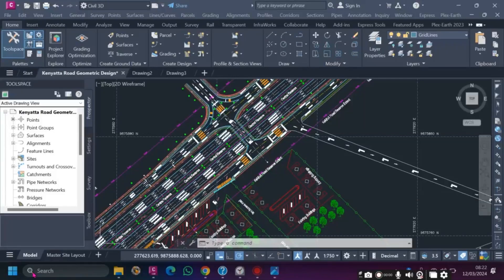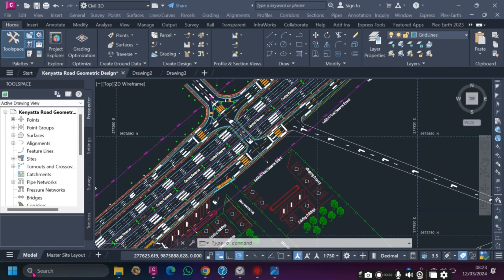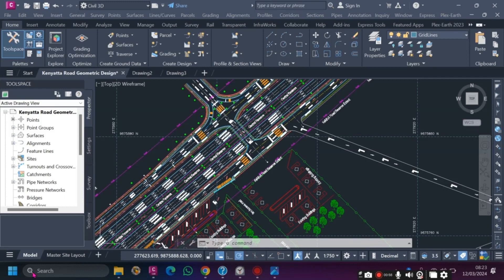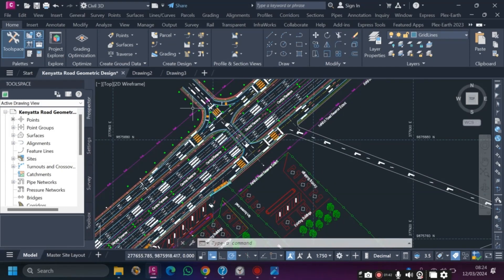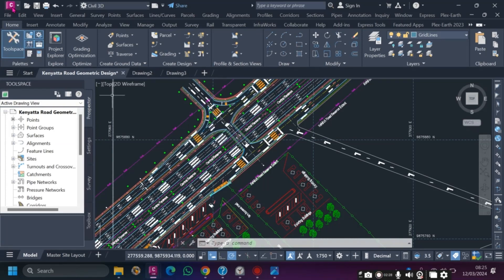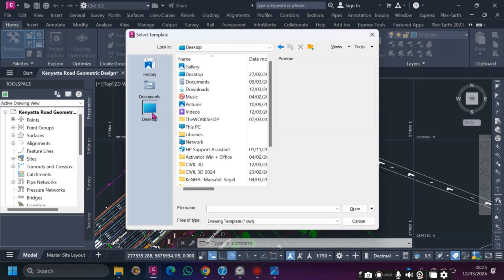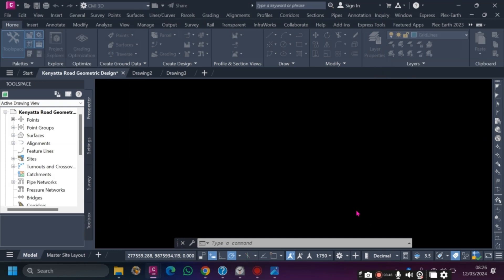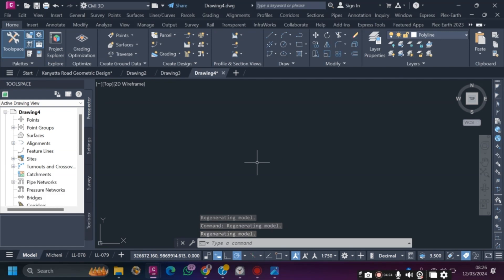Advantages of Using Design Templates in Civil 3D 2024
Here's why templates in Civil 3D are a plus for you:
🎯 Standardization- Ensure consistency across teams, promoting collaboration and a unified approach

🎯Quality Control- Implement predefined standards to maintain accuracy and reduce errors.
🎯 Streamlined Workflow-Transition seamlessly between projects, boosting efficiency and project timelines.